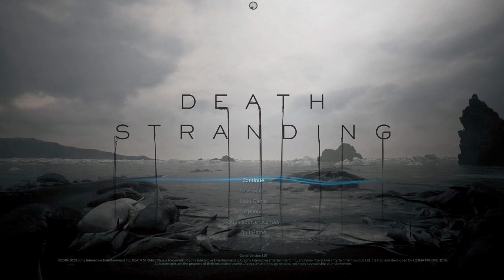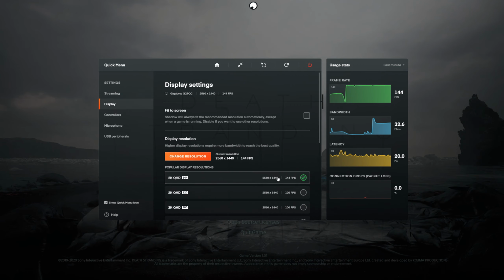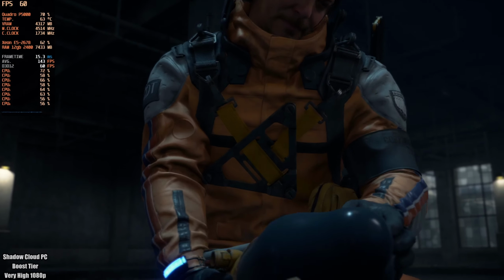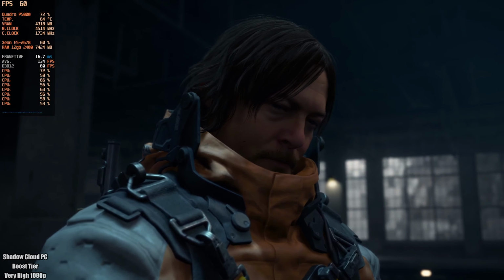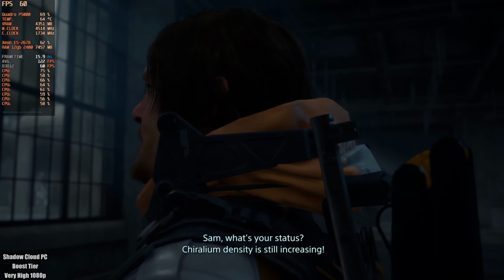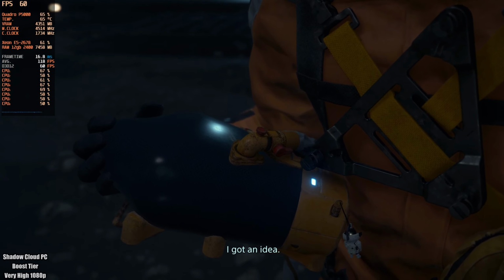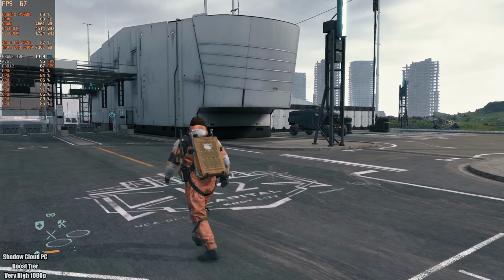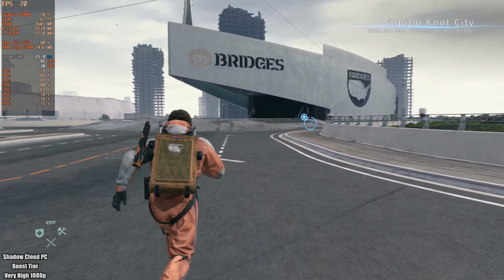Shadow Cloud PC - Death Stranding - Gameplay Testing 1080p Very High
Death Stranding running on Shadow PC at 1080p Very High Settings. I say 1050ti instead of 1080ti in the beginning of the video when talking about the Quadro P5000.

Shadow Cloud PC Boost Package -
Intel Xeon E5-2678 4 core CPU
Quadro P5000 GPU
12gb 2400mhz Ram
256gb SSD with Extra 256gb ssd
Windows 10 64bit
1440p Resolution

Check out the Channel if you have more interest in Shadow. I have a lot more game testing videos and Shadow Informational Videos on the channel.

Feel free to join me on social media. You can use Twitter and Facebook to direct message with questions or other things you may have to discuss. I have recently been able to help a few community members this way.